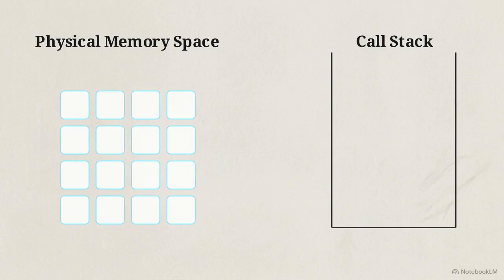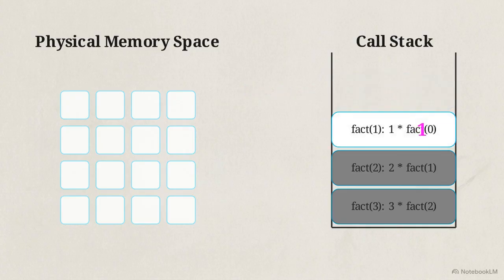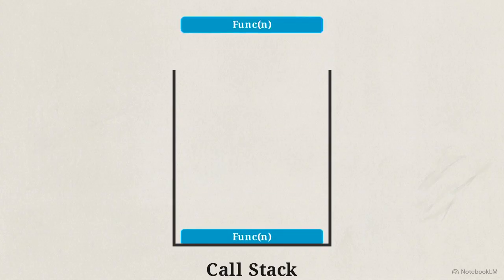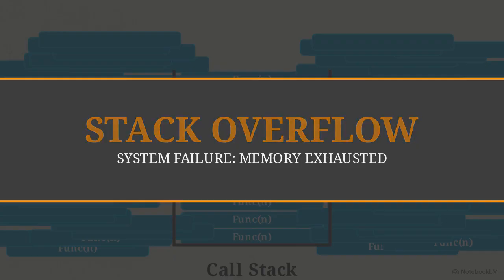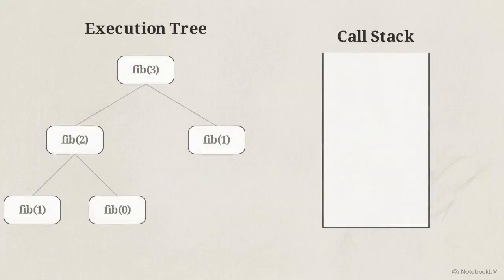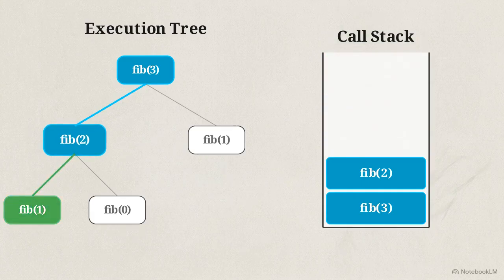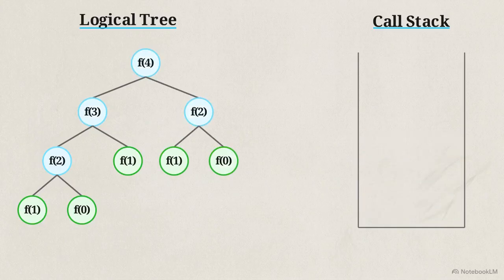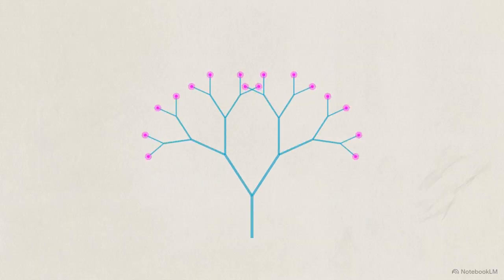Recursion in C++: Illustrated using Factorial, Fibonacci, and the Call Stack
This video explains the concepts of Recursion and its implementation using C++. Discussed two classical examples of Factorial and Fibonacci functions designed using recursion principle. This video also illustrate the Call Stack Trace and Stack Overflow concepts. It also makes a contrast of Recursion with Loop based approach. The demonstration closes with advantages, limitations and  use-cases of recursion.

PS: {Generated using NotebookLM based on the actual lecture content I used to deliver in my classes}